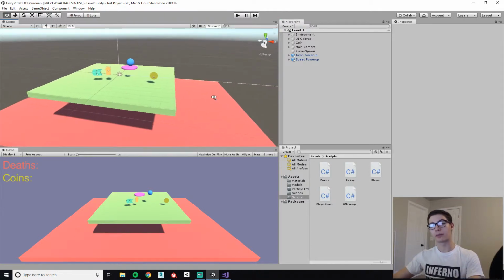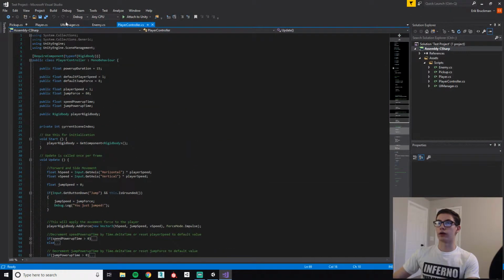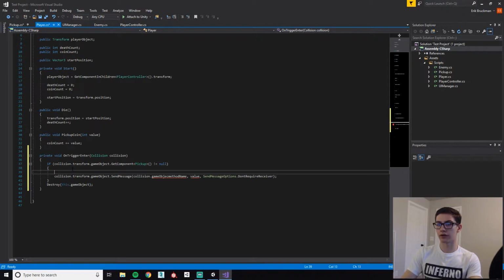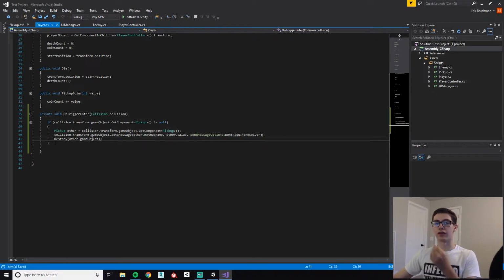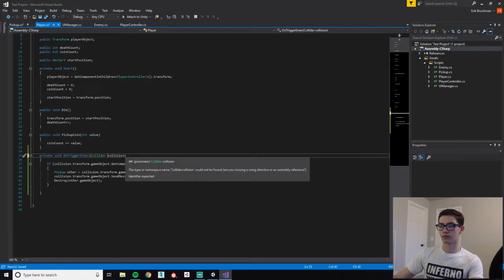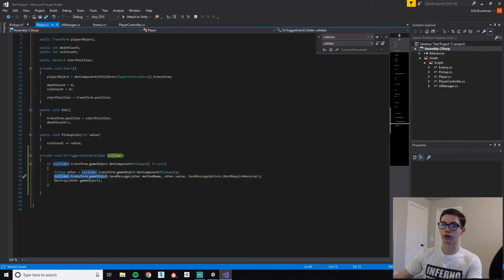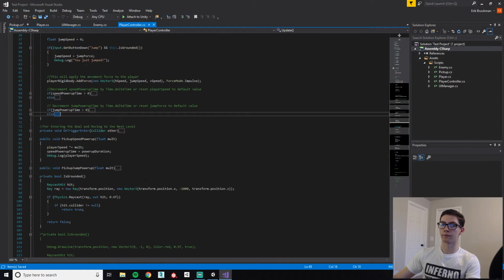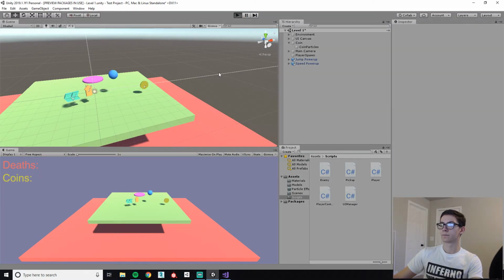Unity 2019 For Beginners - Optimizing Pickups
Hey everybody, I hope you enjoyed this lesson! We will likely be doing more optimization videos throughout this course as we recognize better ways to organize our code. Be sure to leave your feedback in the comments section, as it helps me tailor my videos to help you all learn better.